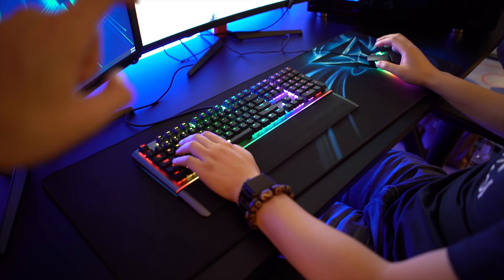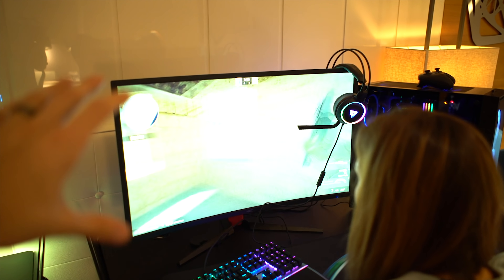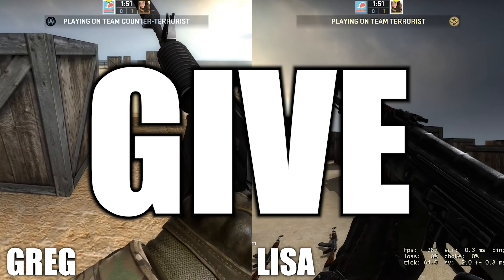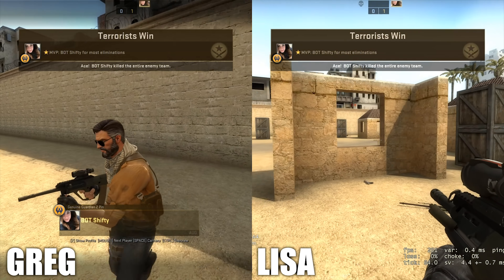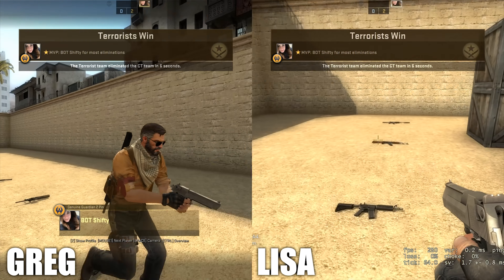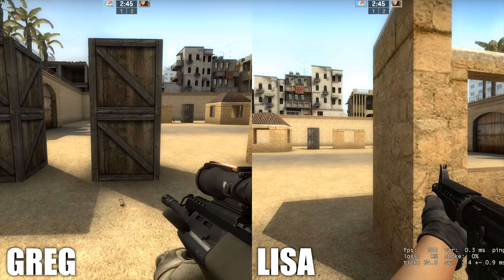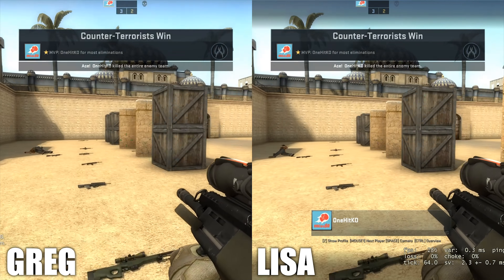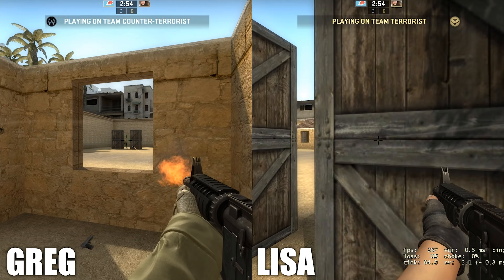I 1v1'd My Wife in CS:GO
Lisa's been playing Counter Strike for years! Can she destroy yours truly?

2x Pixio PX275h IPS Monitors